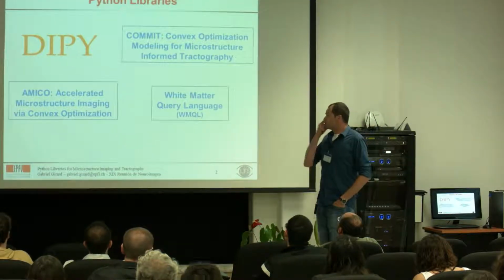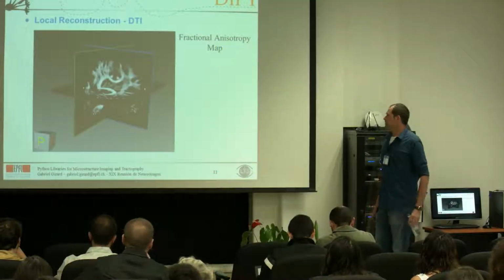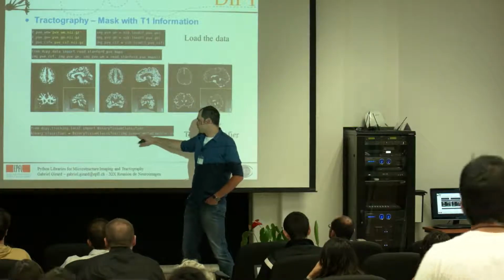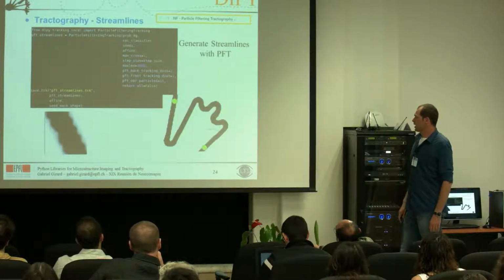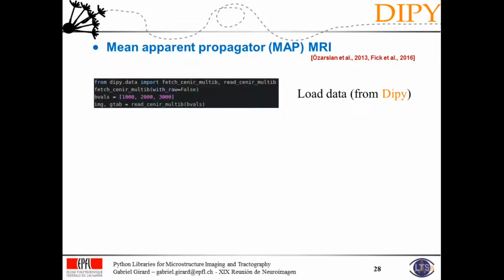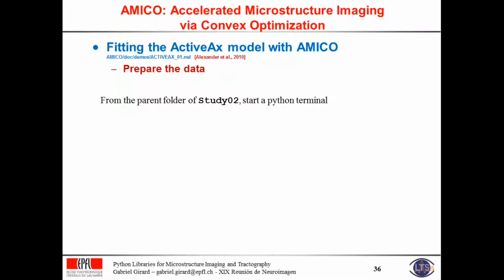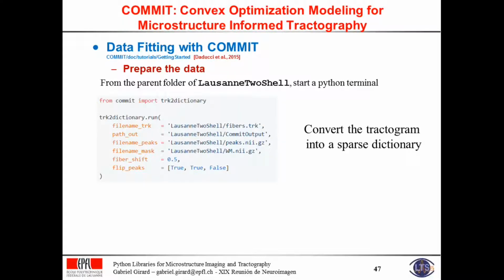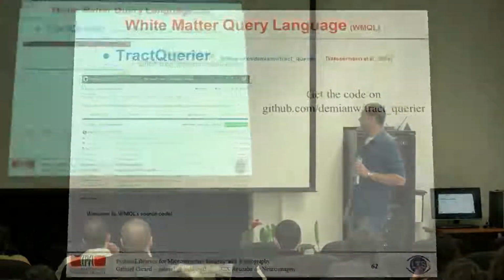Beyond Fiber Orientations - Gabriel Girard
Beyond Fiber Orientations: Python Libraries for Microstructure Imaging and Tractography

XIX Reunión de Neuroimagen, CIMAT.